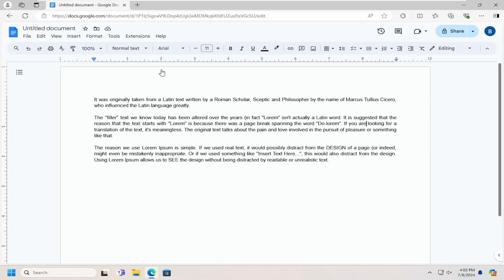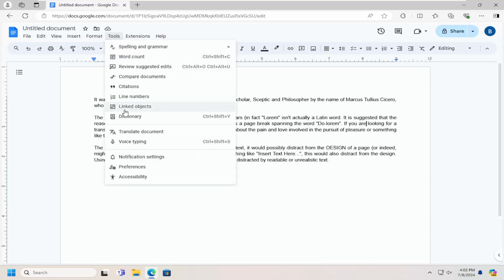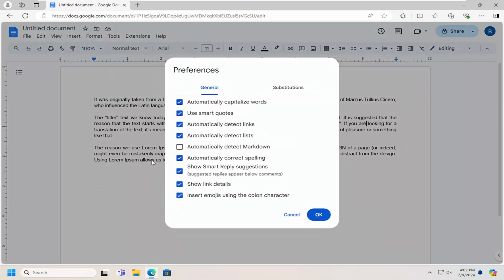How to Turn on Spell Check Google Docs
When writing a document, it’s not enough to just get your thoughts down on “paper.” There are all those spelling and grammar conventions you need to keep in check as well. If this is something you’re struggling with, you’re not alone.

Issues addressed in this tutorial:
how to turn off spell check on google docs
how to turn on automatic spell check in google docs
how to turn spell check back on in google docs
how to turn on auto spell check in google docs
how to turn on spell check in google docs
how to activate spell check in google docs
how to add spell check on google docs
how to turn on spell check on docs
how do i turn on spell check in google docs
how do you turn on spell check in google docs
how to turn on spell check on google docs
how to turn on spell check for google docs
how to turn on spanish spell check google docs
how to turn on grammar check in google docs
how to turn off spell check in google docs
how to turn spell check on in google docs

Google Docs is a powerful online word processing tool that offers a wide range of features. Spelling and Grammar check is one such feature that turns out to be quite useful and handy while working on your document.

An in-built spelling and grammar check tool saves time and provides real-time suggestions which helps in improving the quality of content with minimum efforts.